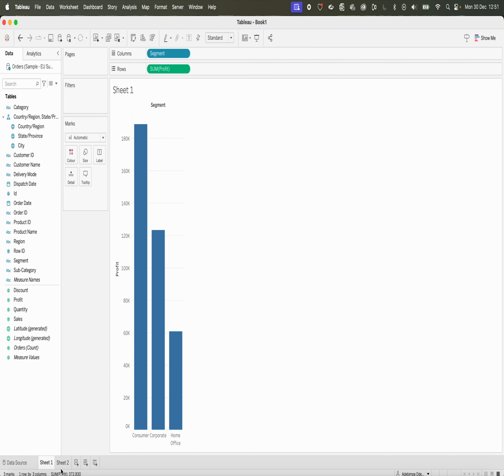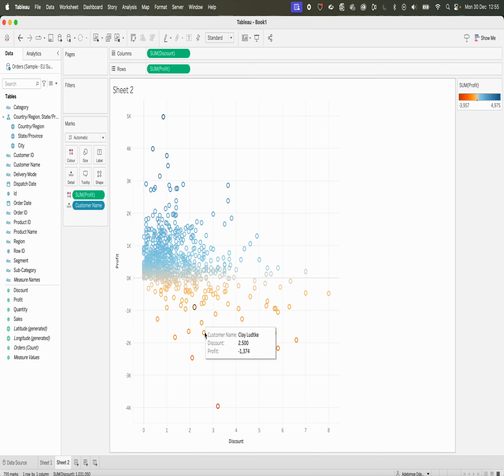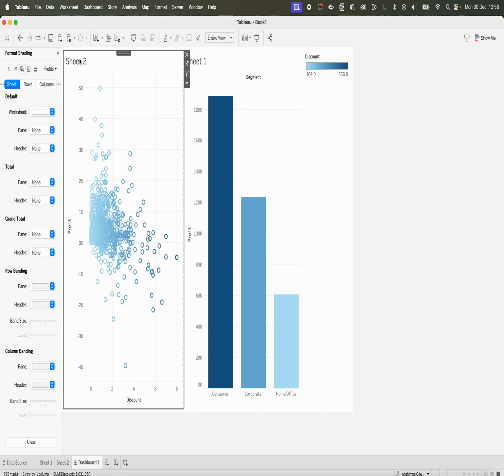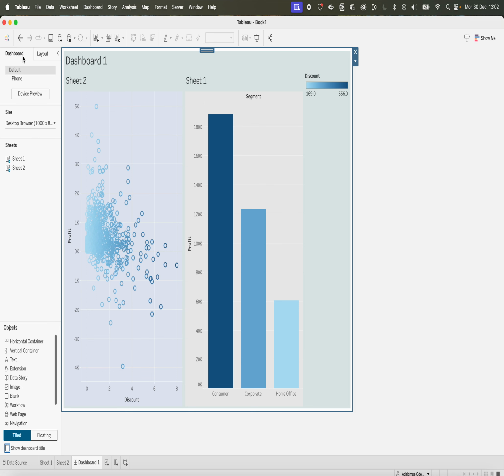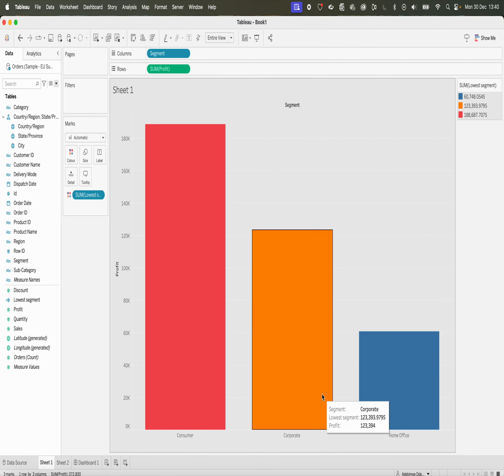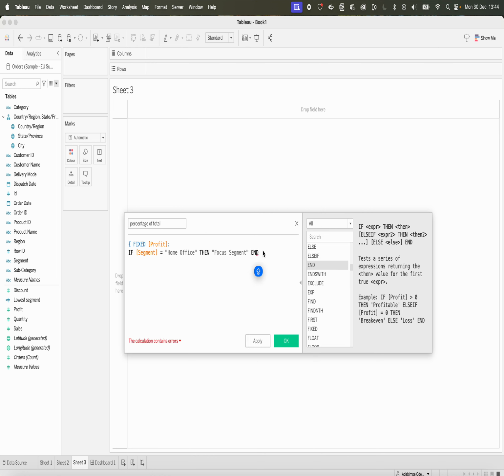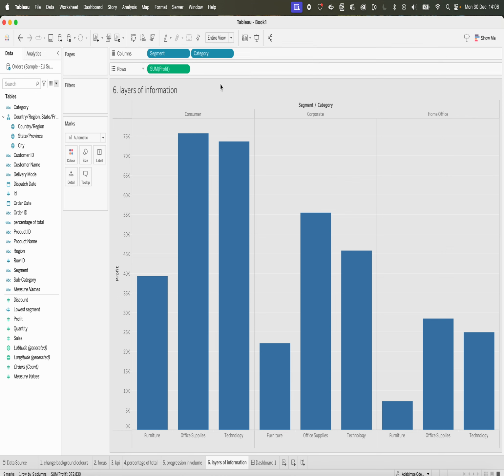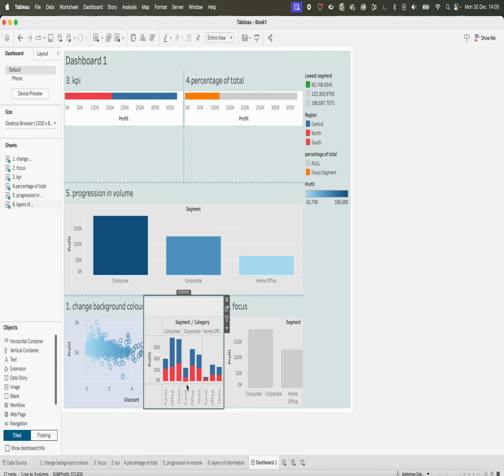Lesson 13: How and When to Use Colours in Tableau | Data Visualisation Tutorial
Learn How and When to Use Colours in Tableau in this Tableau tutorial — Lesson 13 of the complete DataCruise Tableau series.

In this lesson:
✅ How and When to Use Colours in Tableau — step-by-step walkthrough